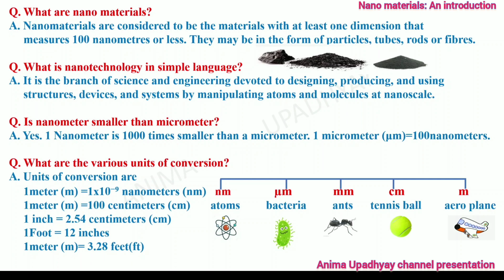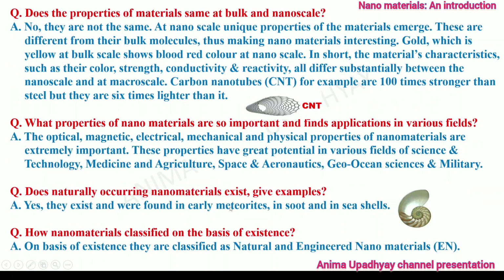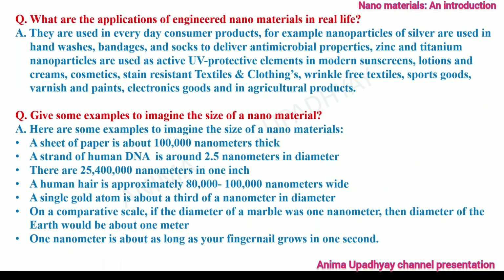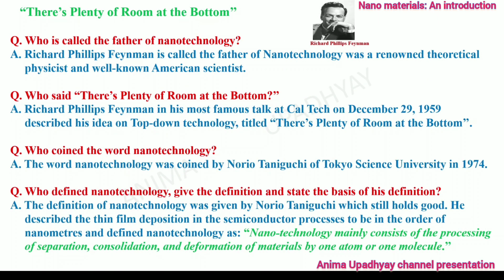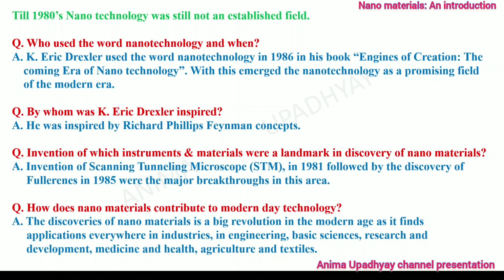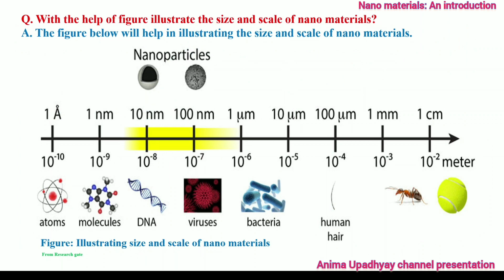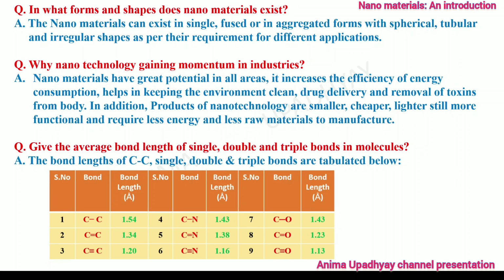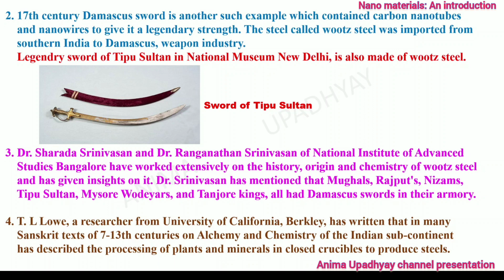Nanotechnology - An Introduction to Nano materials- Dr. Anima Upadhyay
Definition, properties, classification and applications of Nano materials, Historical evidence of its preparation and use in ancient world history and in India.